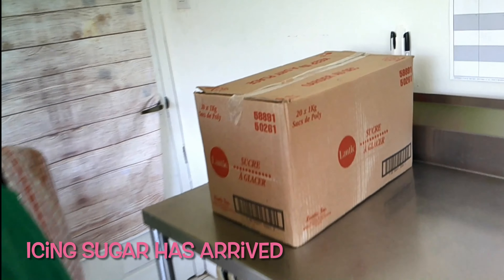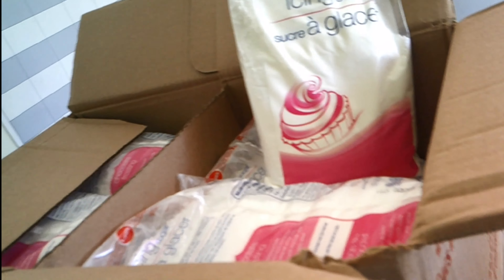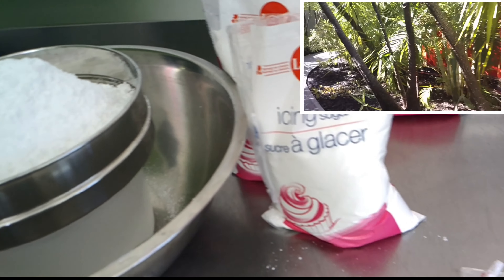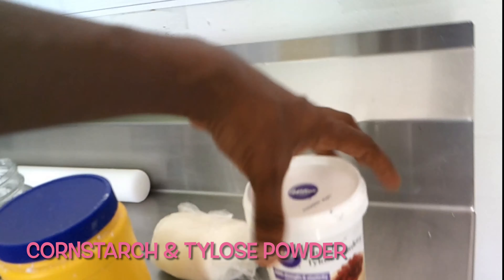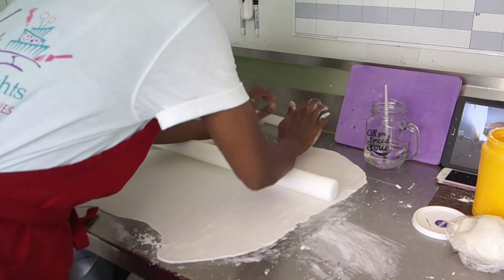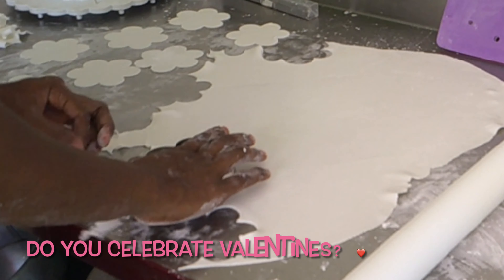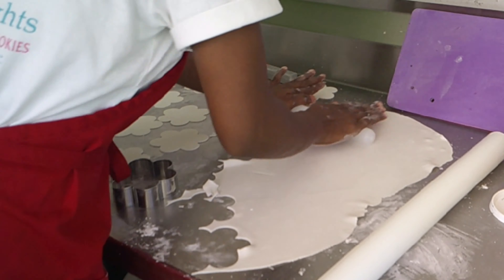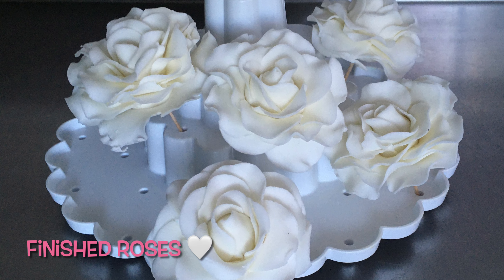A TYPICAL DAY WHEN I’M NOT BAKING ANY CAKE | INVENTORY, LUNCH PREP & more... | Jadie’s Cake Vlogs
Being a cake decorator involves more than just cake preparation. Some other aspects include accounting & book keeping, inventory, cleaning, prepping decorations, ingredients, dealing with customer inquiries and the list goes on. Have a look at what a typical day for me is like. Enjoy!

- [ ] Hubbards pick up order

- [ ] How I make marshmallow fondant

- [ ] How I make my fondant roses

“To be inspired is great, but to inspire is an honor.”
― Stacey T. Hunt

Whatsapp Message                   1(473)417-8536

ADDRESS
Jade Lessey
Mt. Parnassus, St. George's, Grenada, W.I.

Video Camera                            Aasonida Digital Vlogging Camera